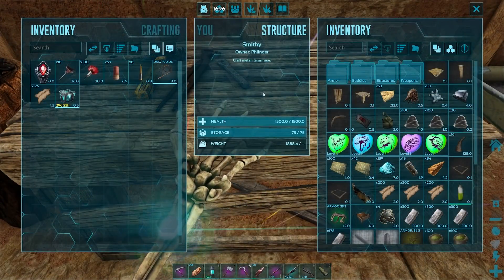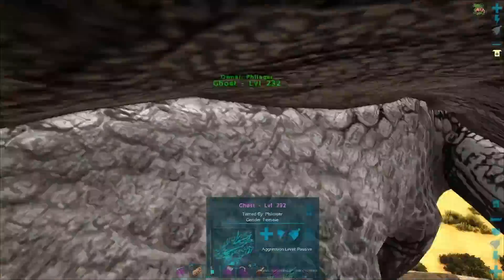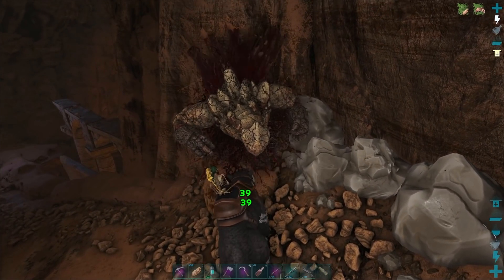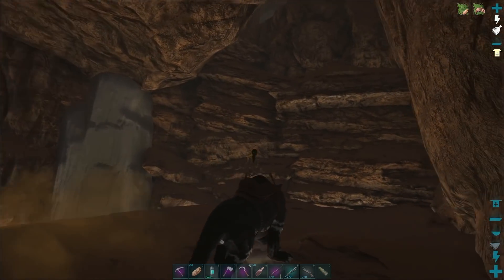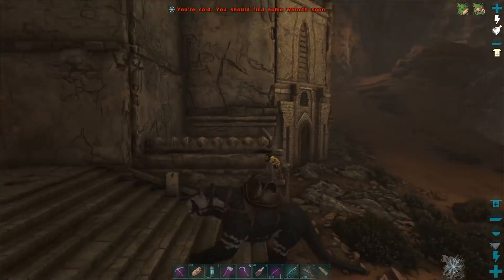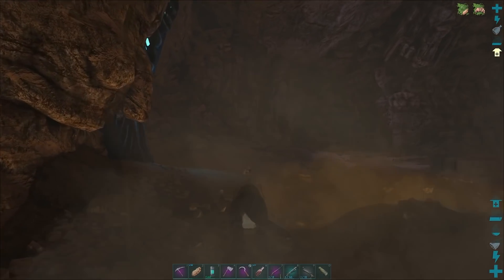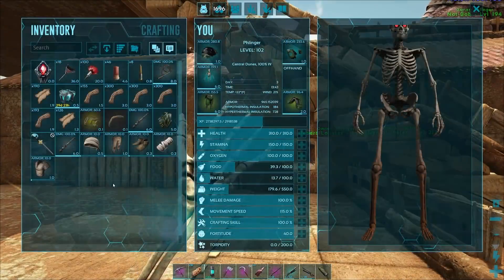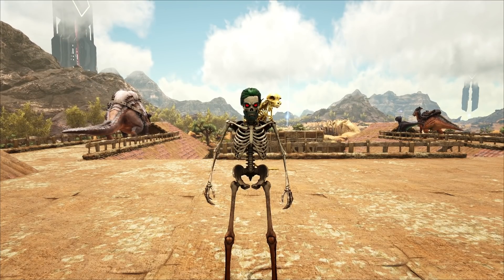CAVE OF THE DESTROYER - OPERATION MANTICORE! Soloing the Ark S6E97